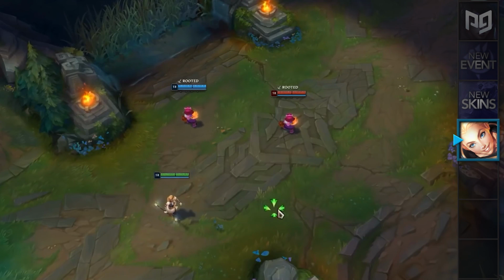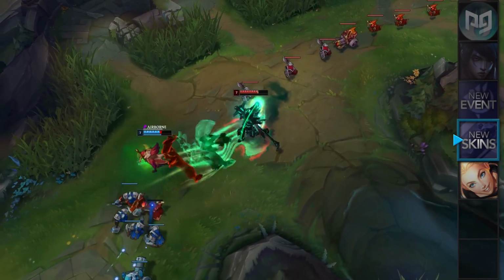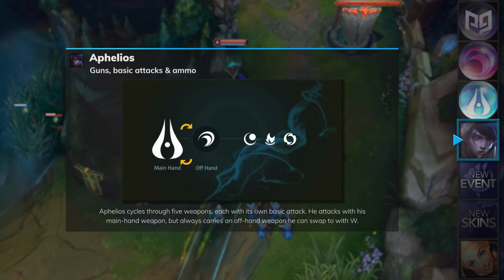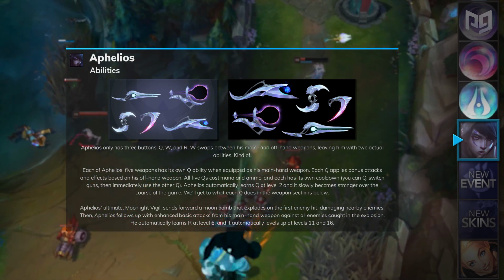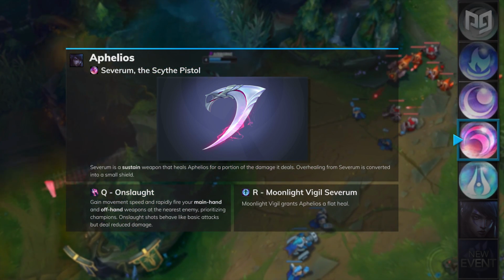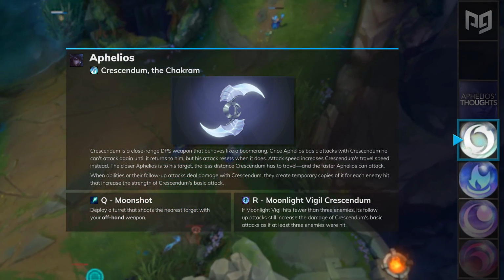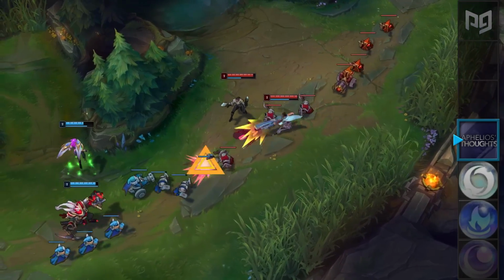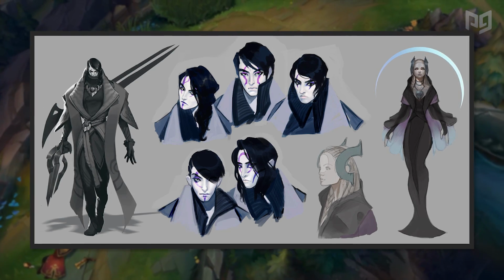NEW CHAMPION: APHELIOS & ALUNE REVEALED + Upcoming New Skins - League of Legends Season 10